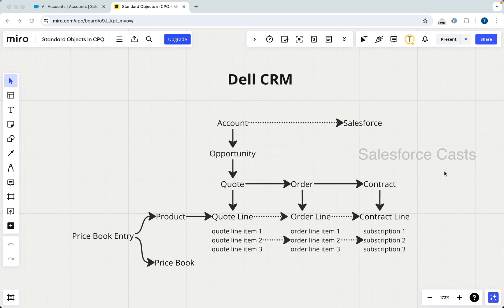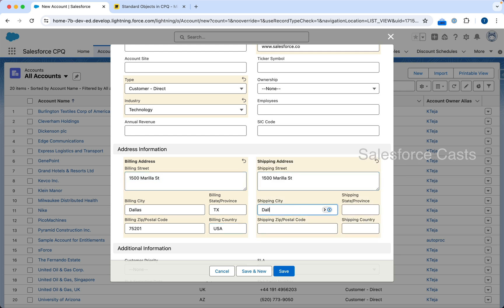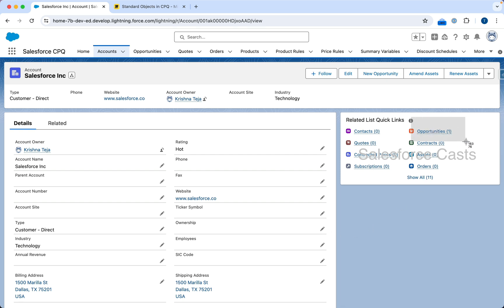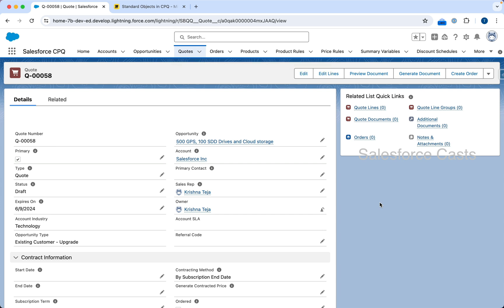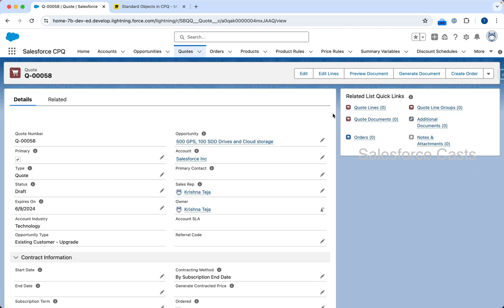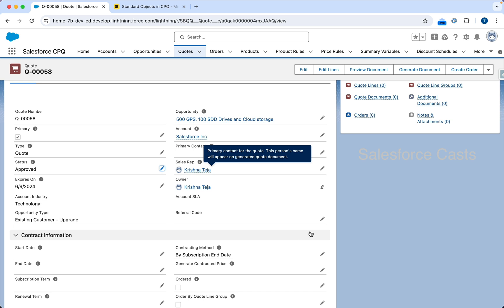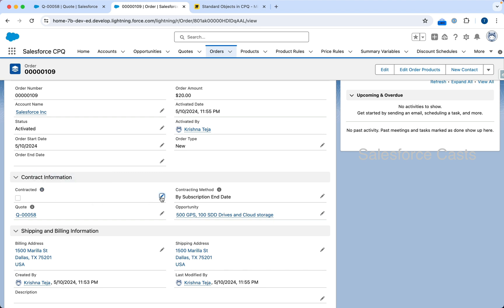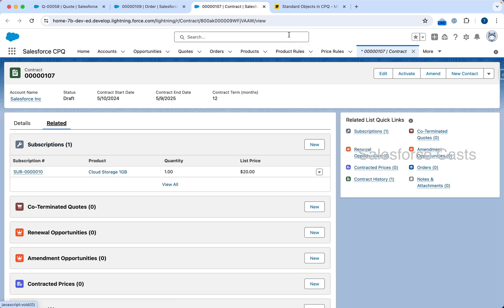04. Getting hands dirty by implementing the end-to-end flow